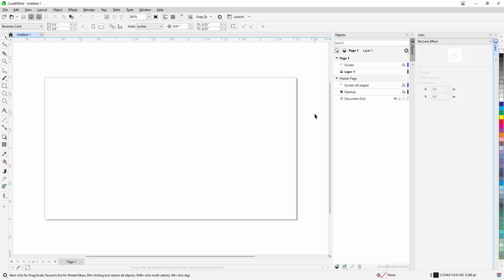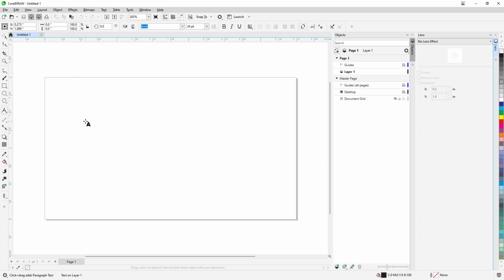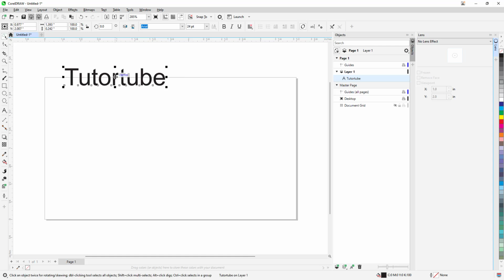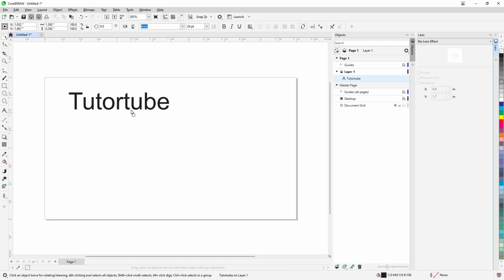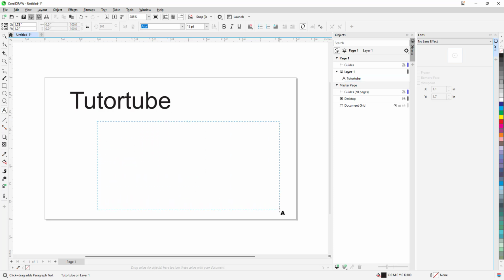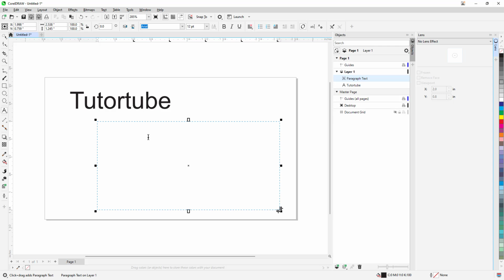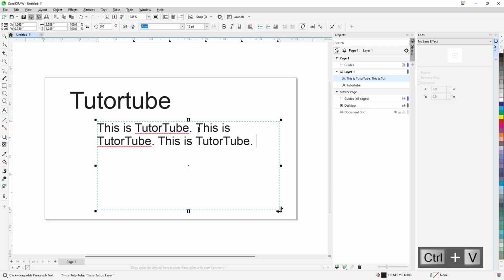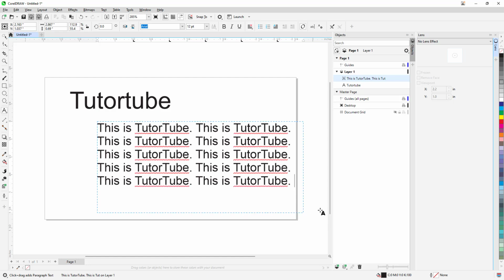Corel Draw - Lesson 54 - Adding Text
In this tutorial, we will be discussing about Adding Text in Corel Draw